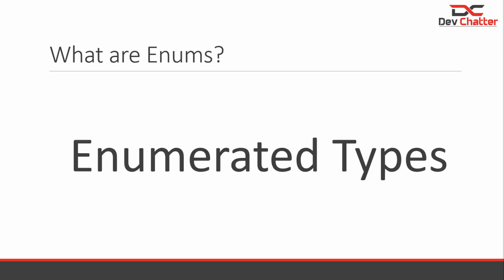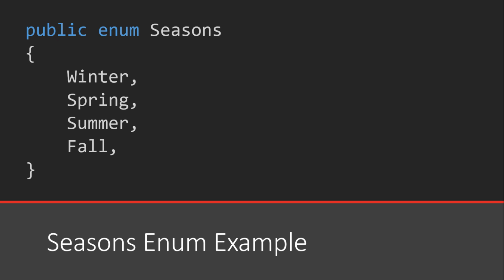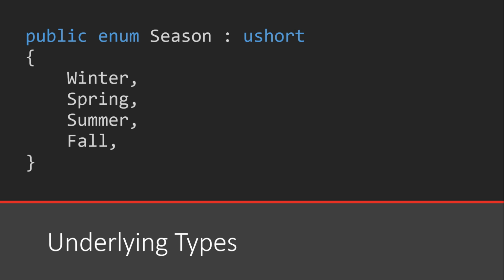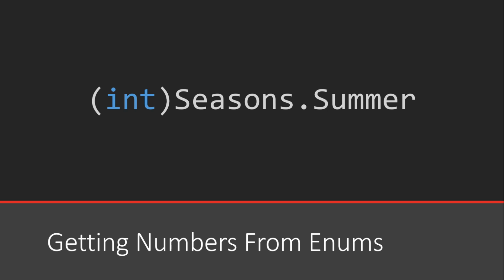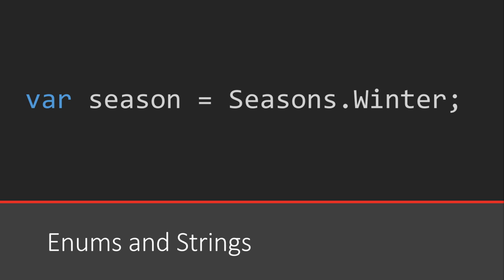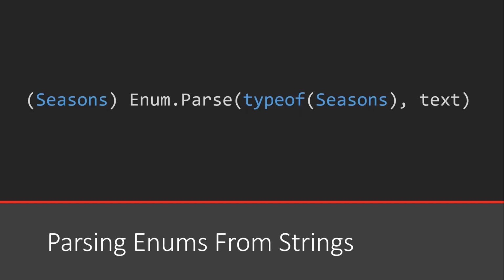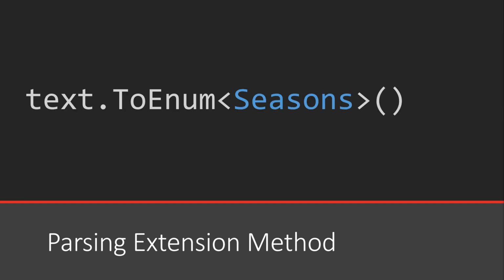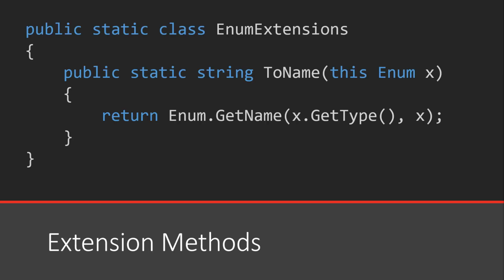Enums in C# - DevChatter Basics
In this episode of DevChatter Basics, Brendan teaches you about Enums in C#, explaining what they are and how to use enumerated types in the C# language.

If you're an experienced C# developer or just learning to code in an object oriented language, this video will help you understand this useful, basic, concept.